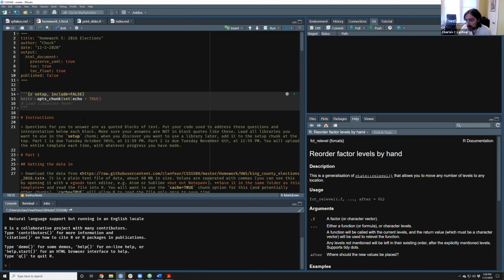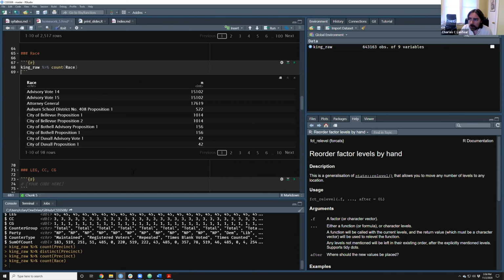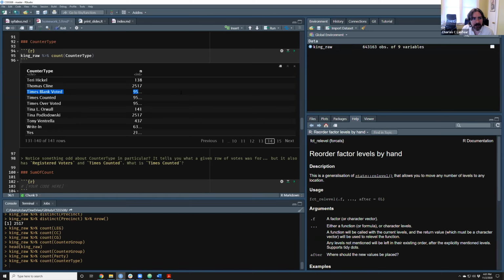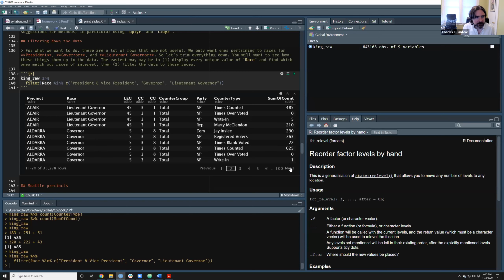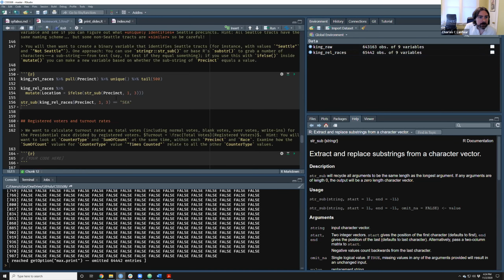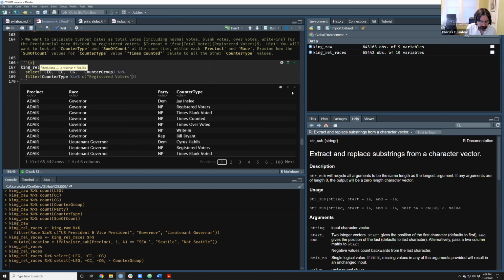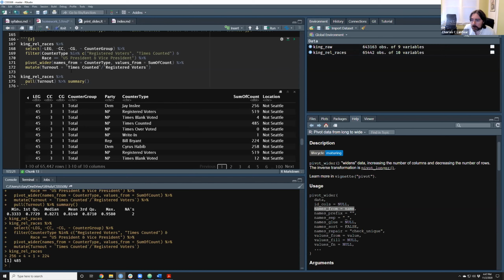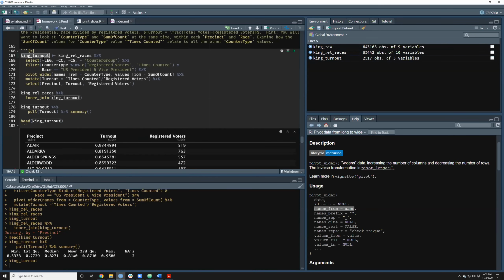CSSS508 Lab 5 (Autumn 2020)